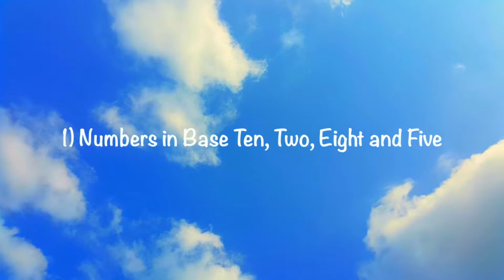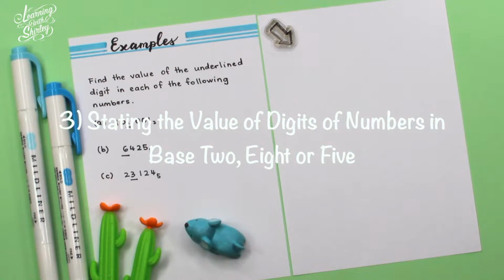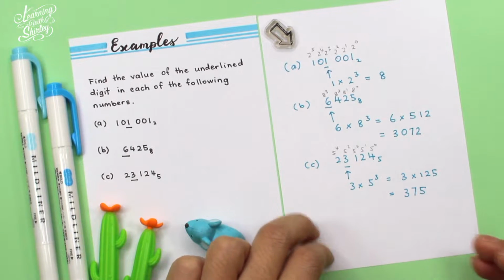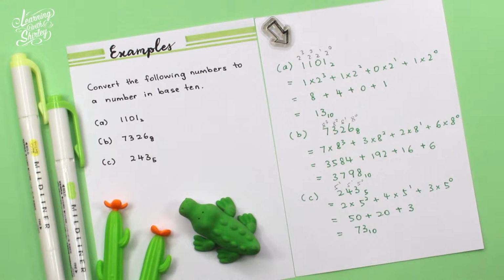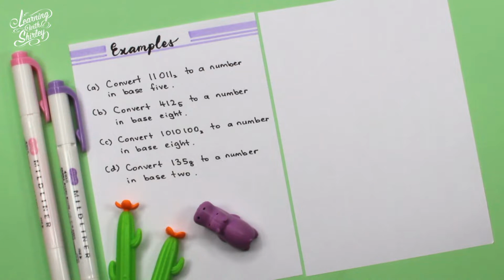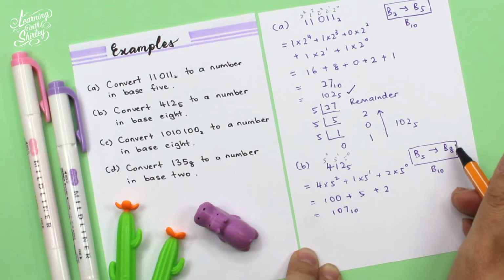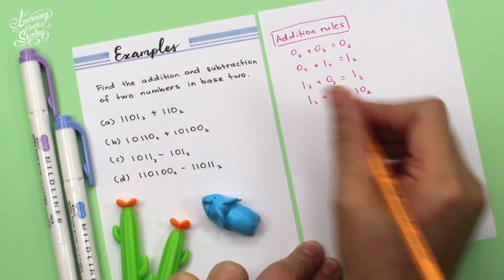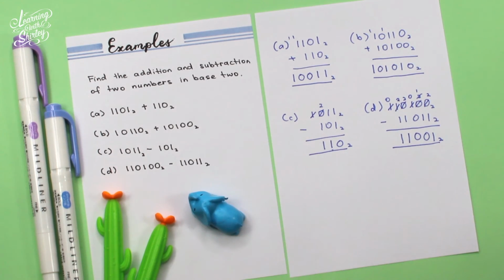FORM 4 & 5 | MATHS SPM | NUMBER BASES (PART 1) | 8 Things About Number Bases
NUMBER BASES (PART 1) | 8 Things About Number Bases

To convert a number of a smaller base to a bigger base: Use EXPANDED NOTATION method
To convert a number of a bigger base to a smaller base: Use REPEATED DIVISION method

After you have mastered all the basic concepts about Number Bases,  check out my next video on "How To Use The Calculator for Number Bases", coming up next week.

I will be uploading new videos on every Fridays at 4.00pm  (GMT+0800) Local Malaysia Time.

- Principal and founder of a tuition centre in PJ (Est. 2008)

LIKE me on Facebook: Learning With Shirley